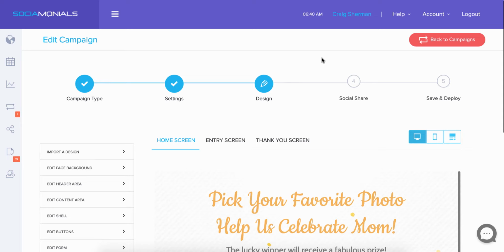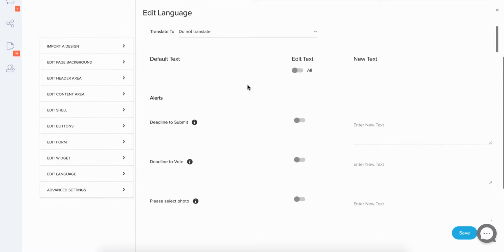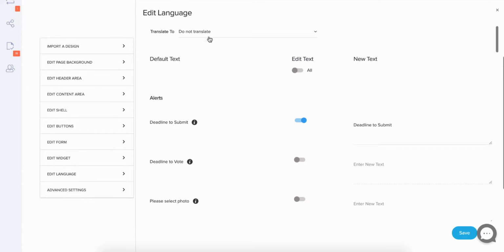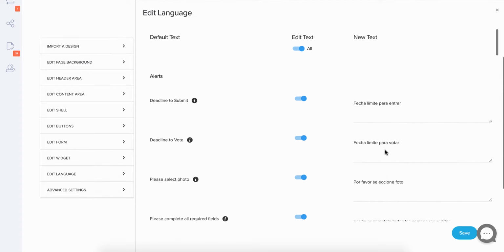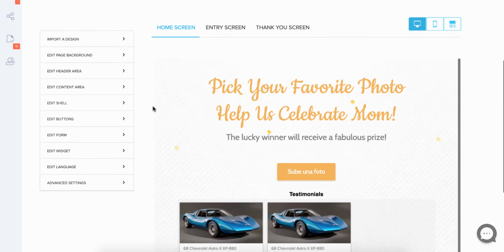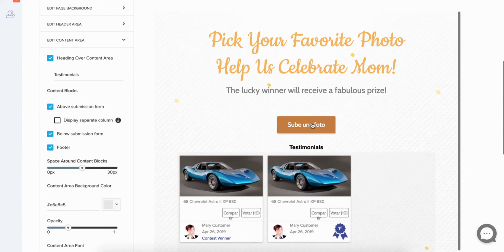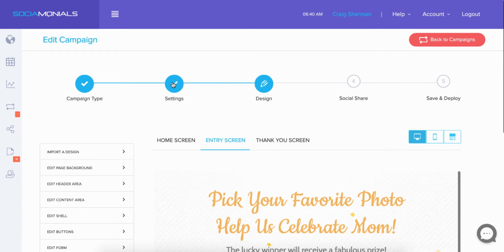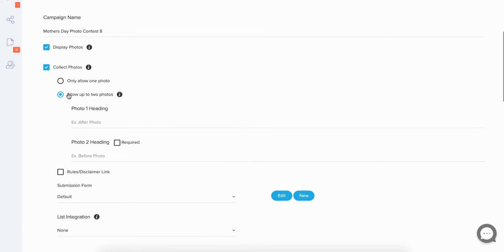How to change the language on your campaigns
Social media campaigns in other languages